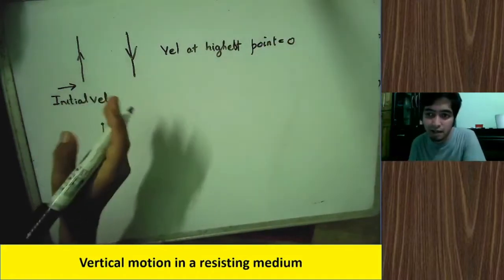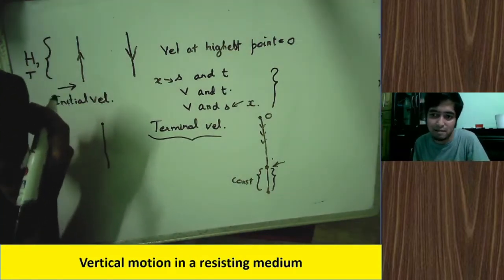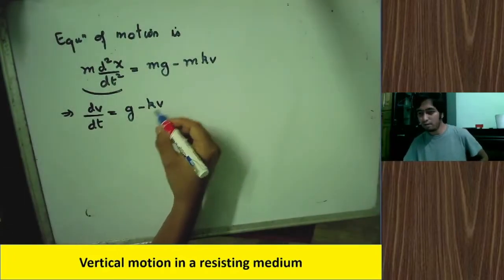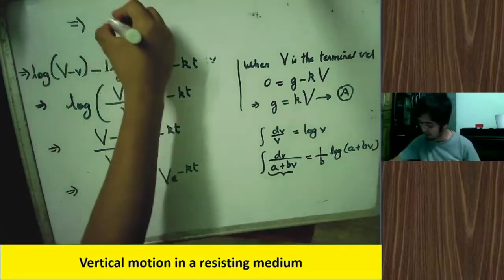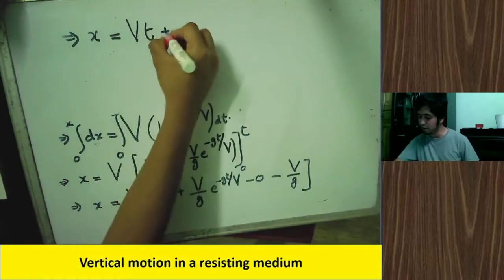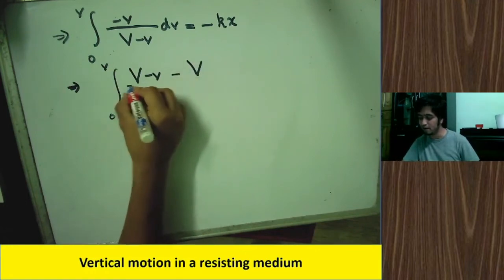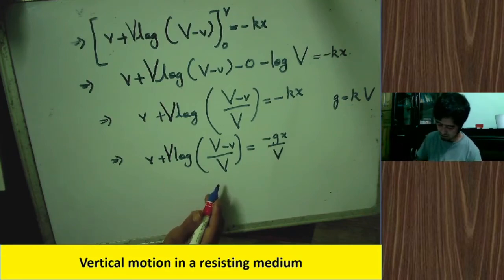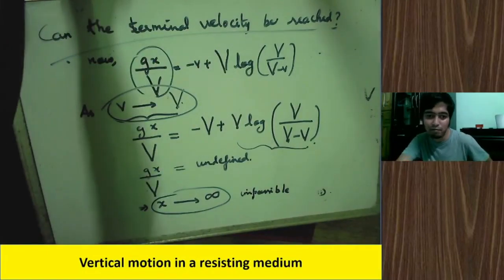GHS41-day2 [Downward motion in a resisting medium]